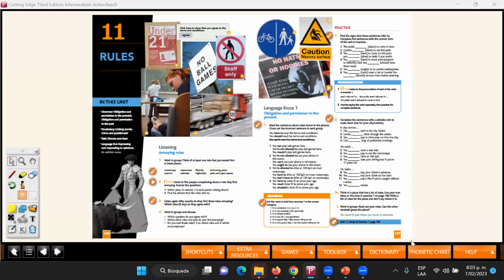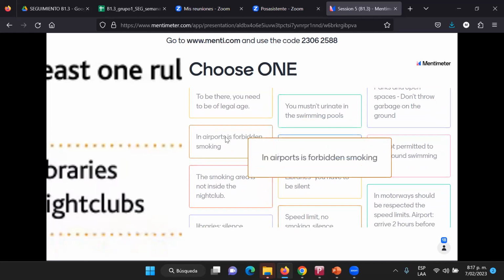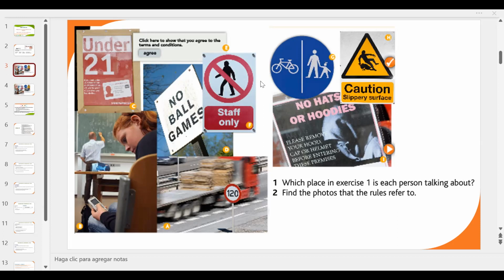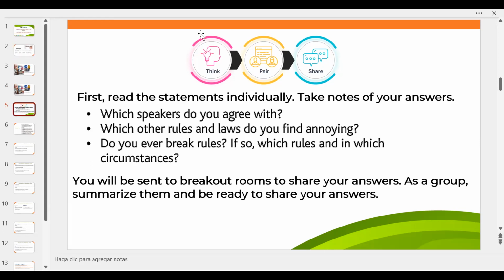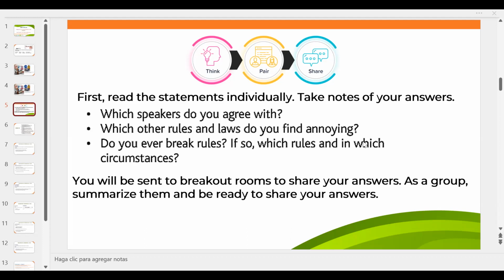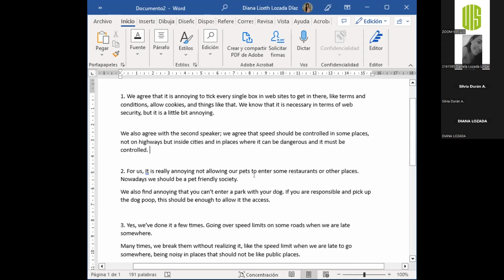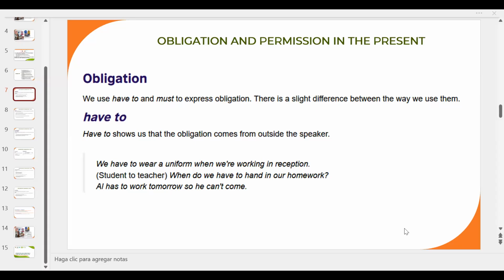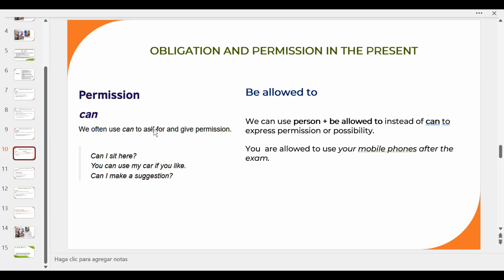07/02/23 - B1.3 - Grupo 1 - Bloque 2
07/02/23 - B1.3 - Grupo 1  - Bloque 2